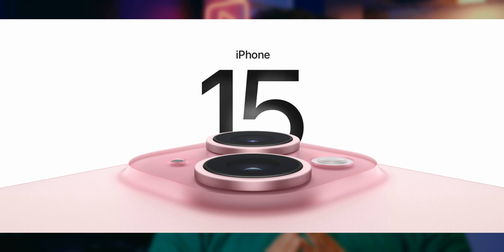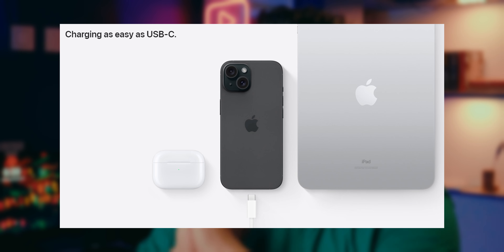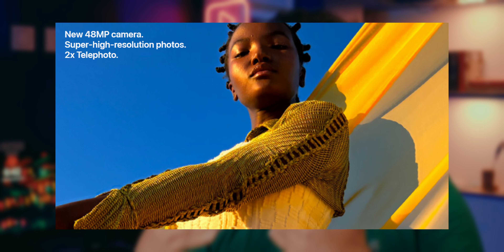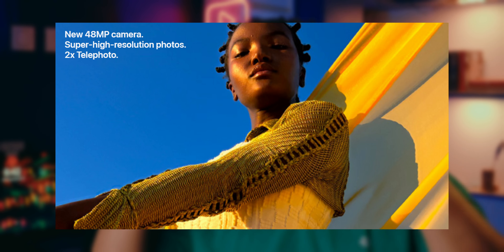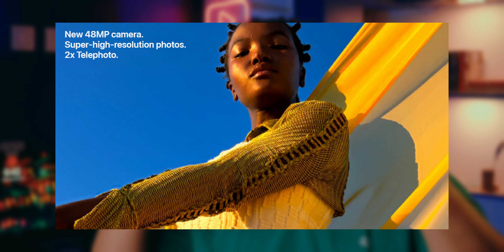Get Ready for the iPhone 15 : The Ultimate Upgrade ?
let's talk about the newly launched iPhone 15 lineup